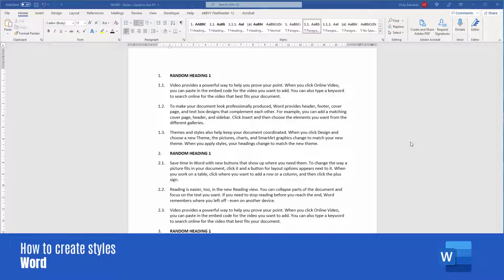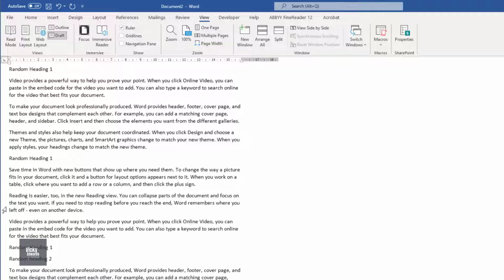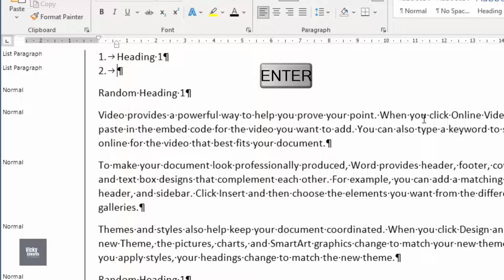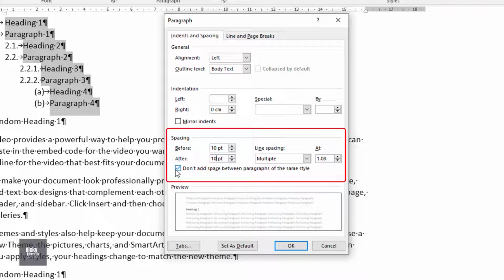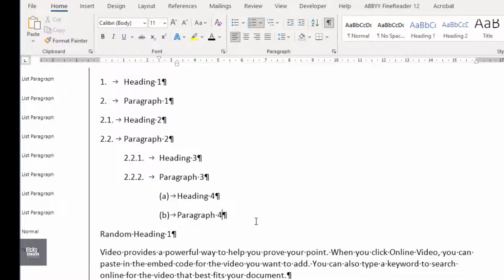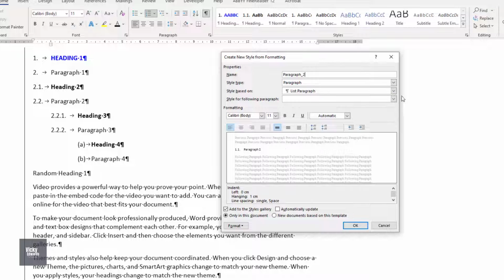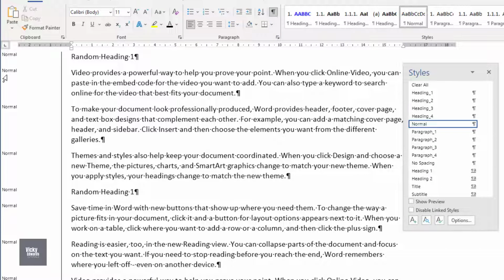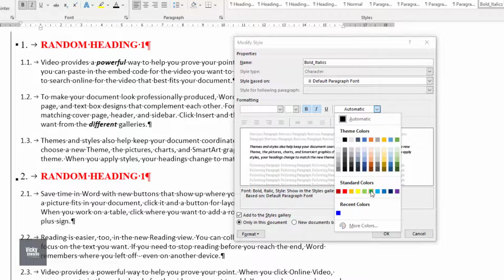How to CREATE AND EDIT NUMBERED STYLES in Word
How to CREATE AND EDIT STYLES in Word